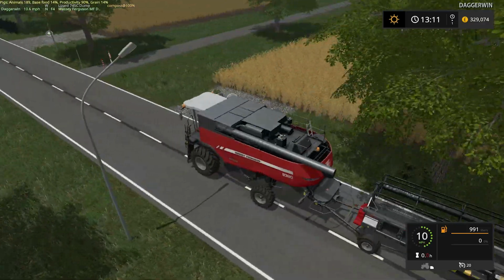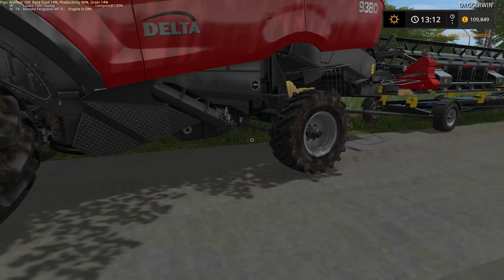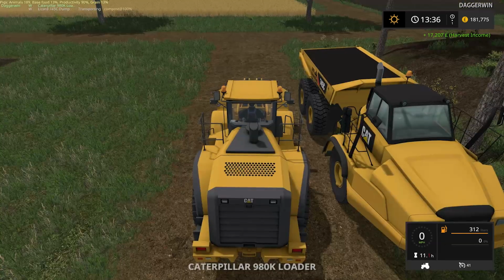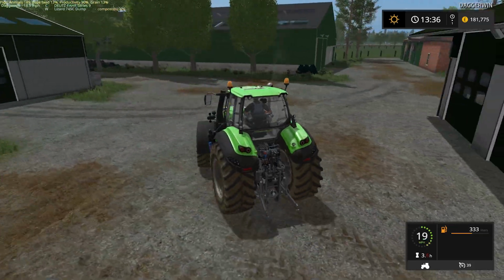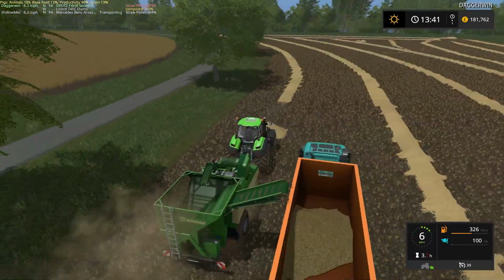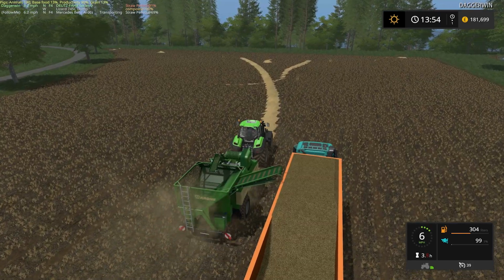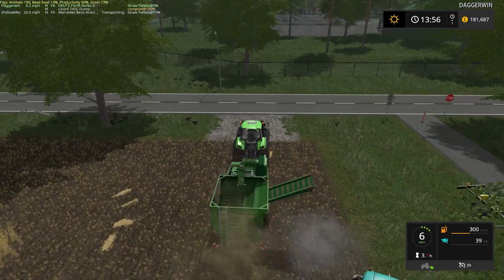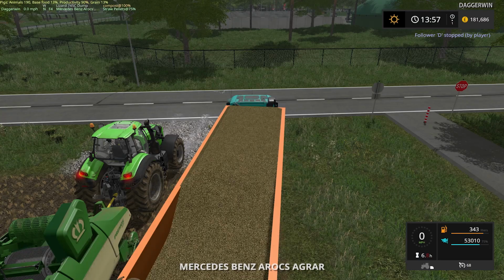ONE LAST TIME | Farming Simulator 17 | GreenRiver - Episode 30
The last episode of Green River single player :(